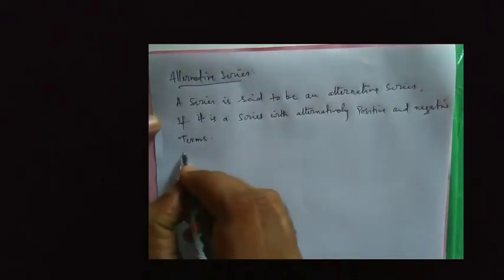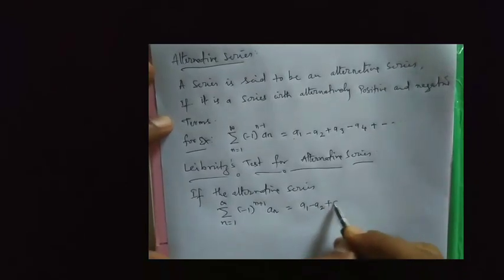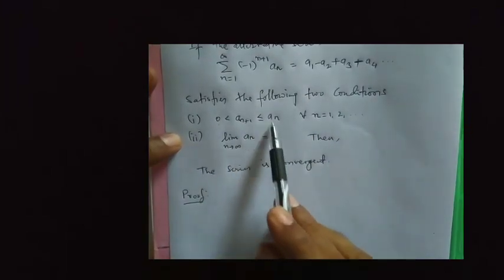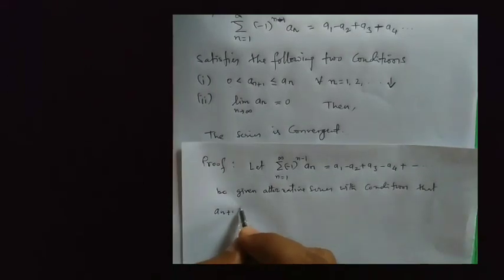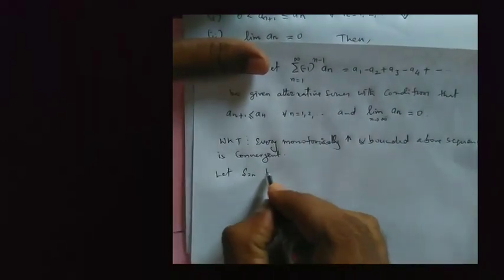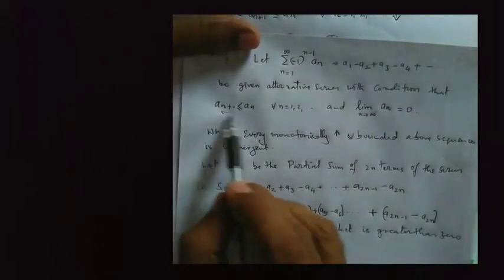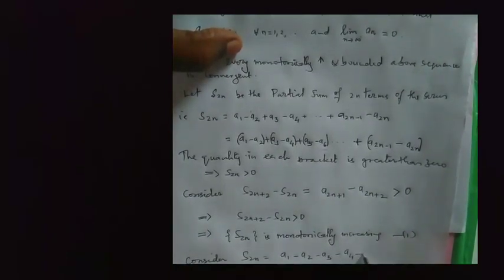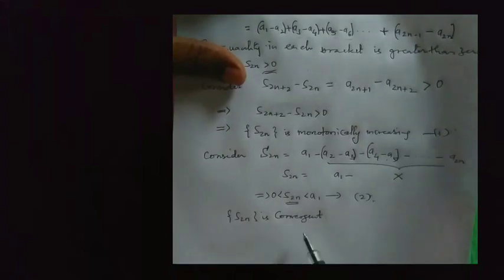Leibnitz's Test: Statement and Proof. For B. Sc, 2nd sem.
Leibnitz's Test: Statement and Proof.
by  Lokesh S B
M. A. S. C. College, Haunsbhavi-581109.